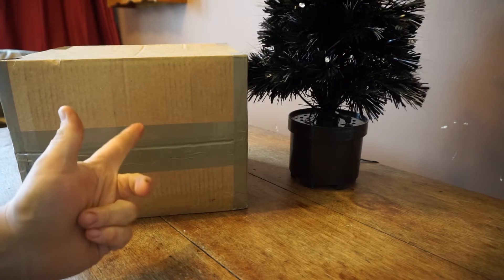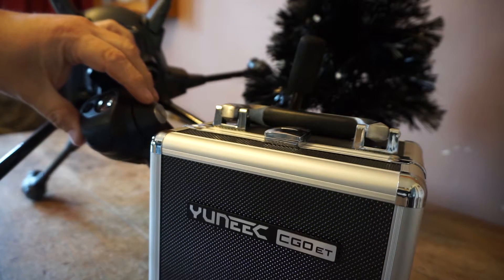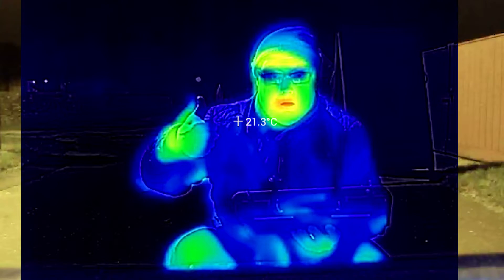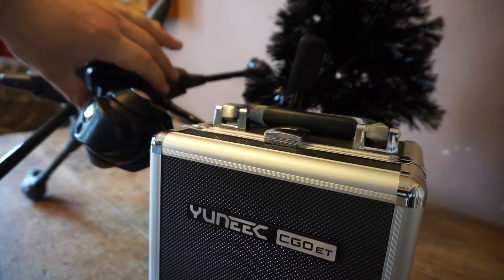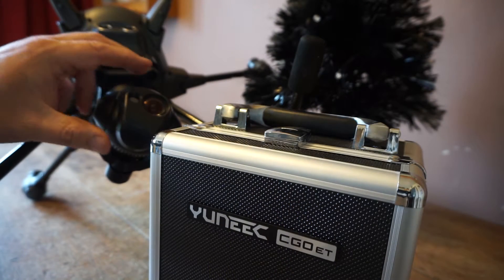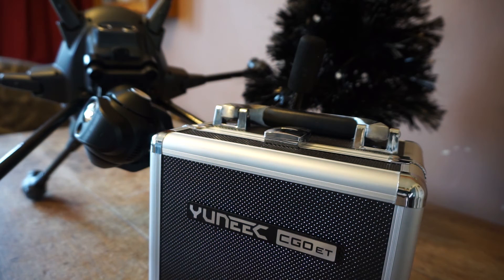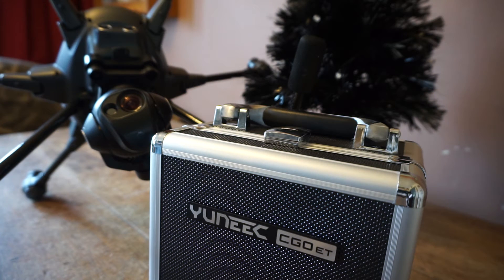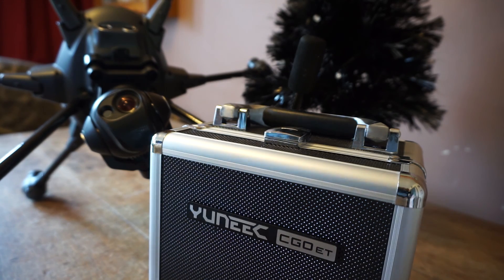Yuneec CGO ET Thermal camera product review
Yuneec make some of the most infinitive aerial vechicles in the world. With their unique interchangeable camera system on a cost effective hex copter their continue to strive forward with technology. November 2016 sees the launch of the long awaited thermal camera CGO ET. With one of the first units we take a look at this amazing technology at a very affordable price point.

Produced by Box Cottage Photography.co.uk